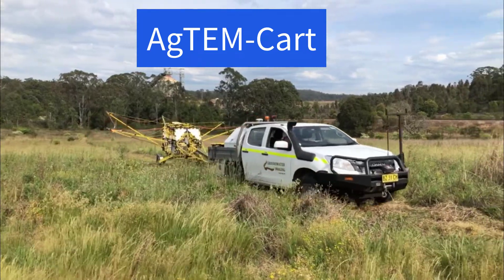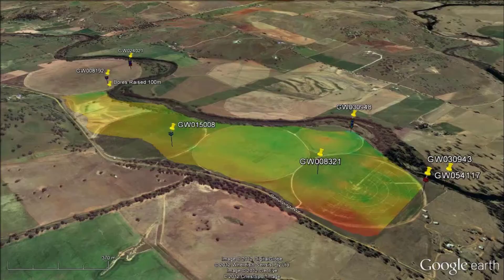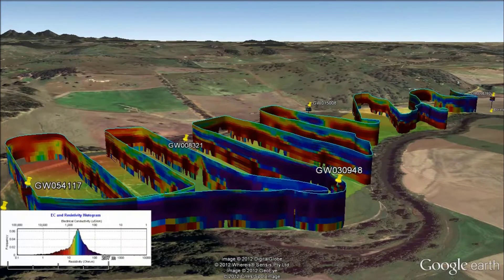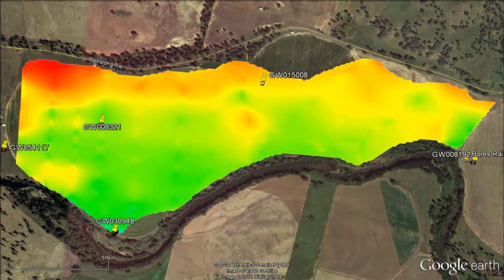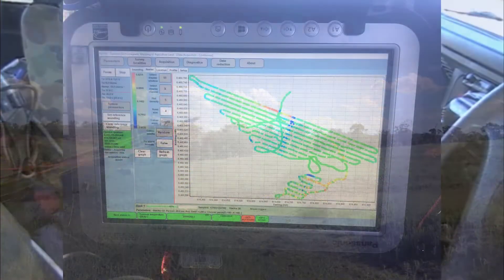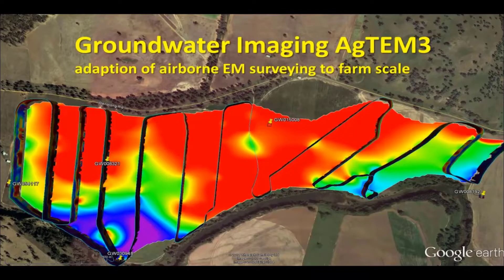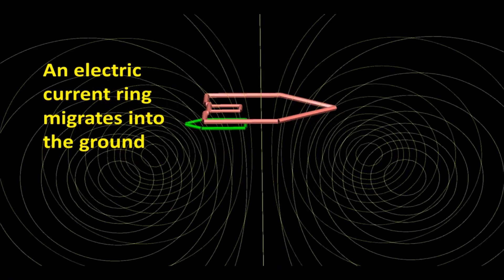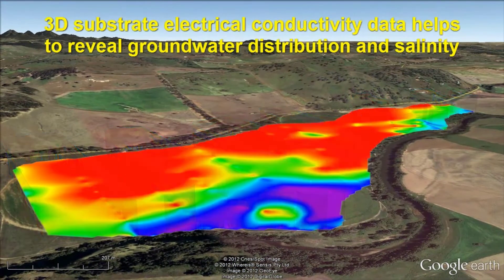AgTEM October 2020